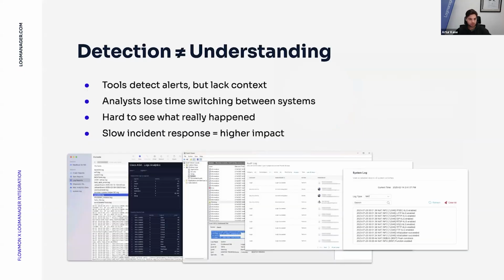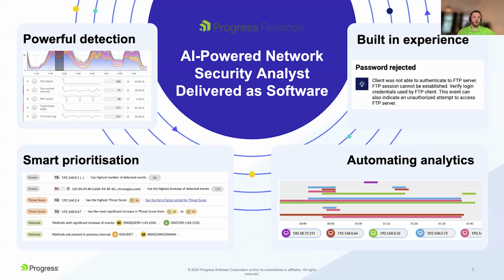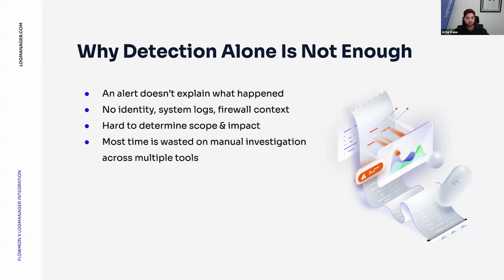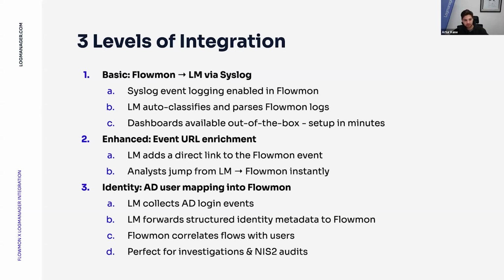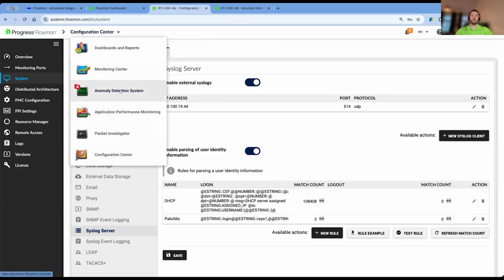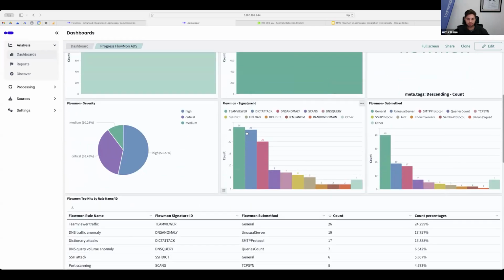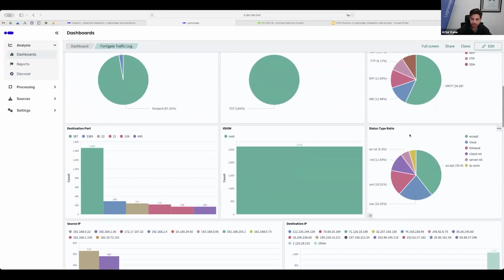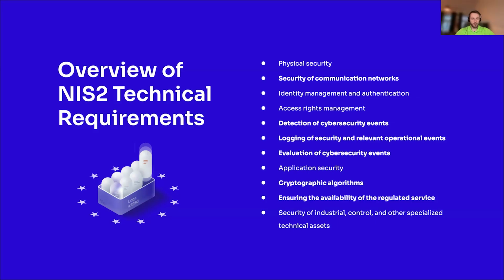Combine network insights and logs for faster response, the Logmanager and Flowmon integration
In this webinar we show you how and why combining network traffic visibility with log analysis can help you detect and respond to security threats faster. We'll demonstrate this in practice through the integration of Logmanager with the Flowmon solution.